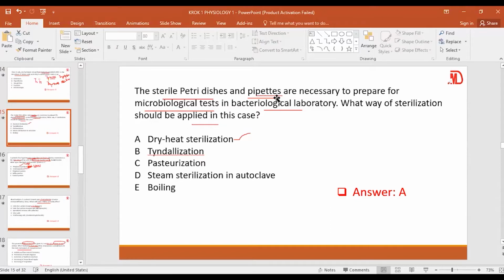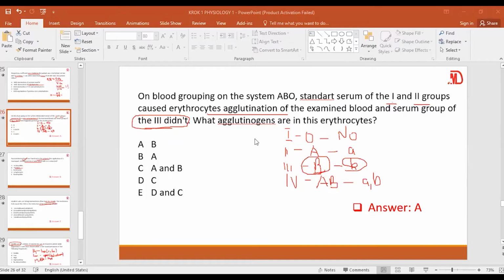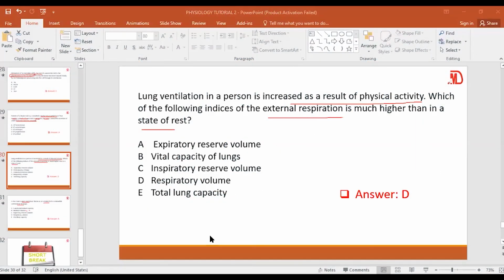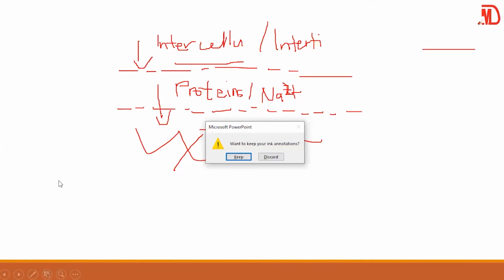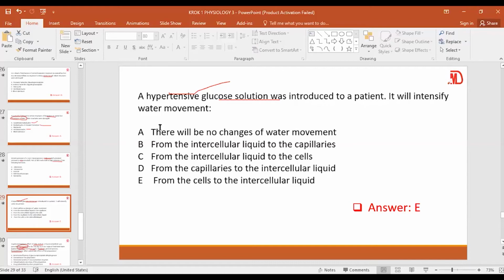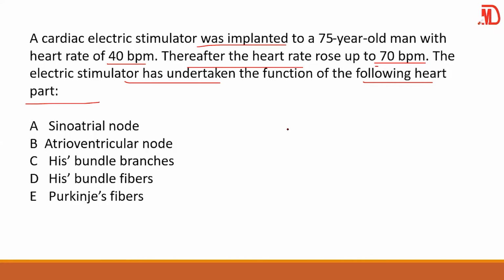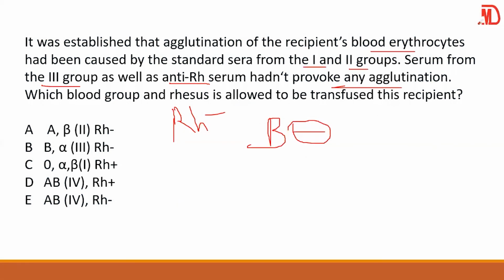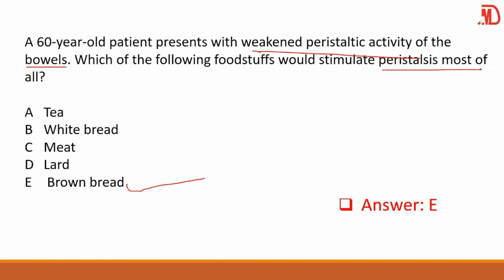Krok 1 Base | Physiology | Q and A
This is a Krok 1  Base Biology tutorial where brief explanation to the questions and answers will be given. In addition to this, clues and tips will be underlined making it easier for you to remember.  This Krok 1  base material is not in its entirety but a background information to help you in your preparation towards your Krok 1 examination.